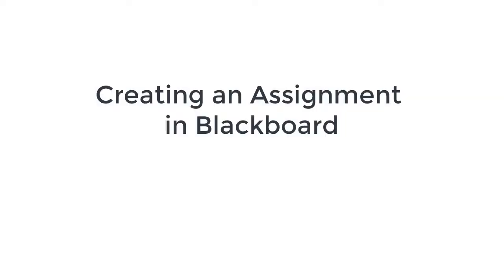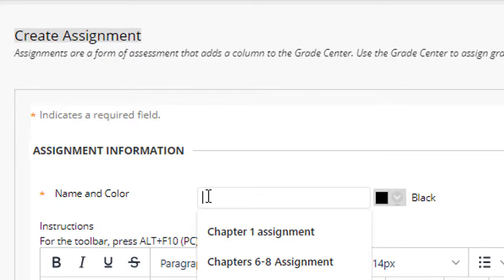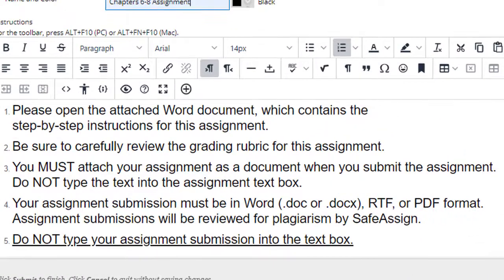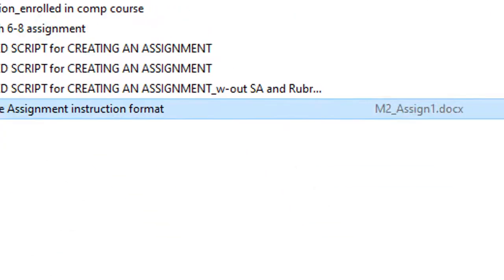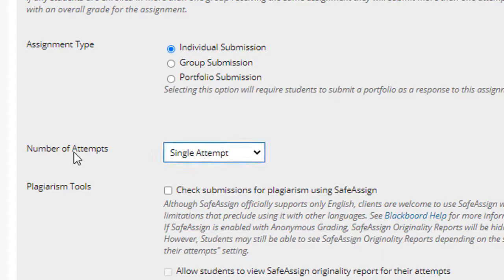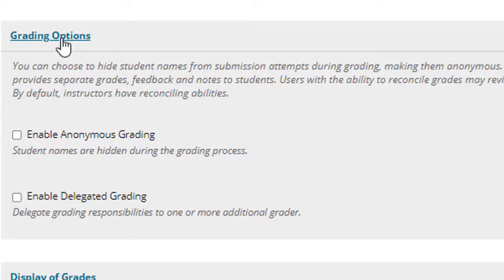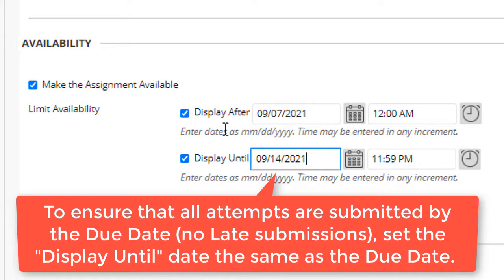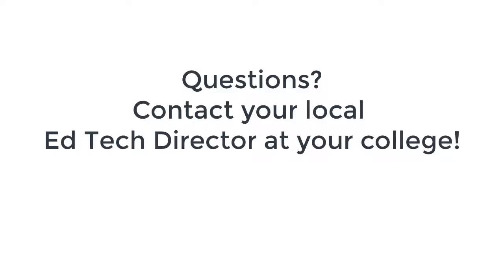Creating an Assignment in Blackboard August2021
Assignments in Blackboard: A Quick Guide for CT State Faculty (PDF)